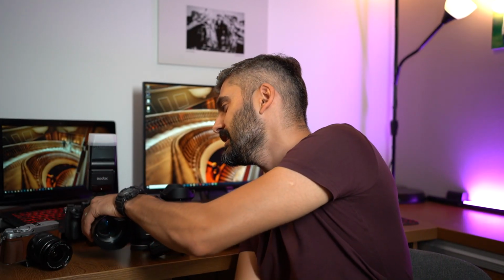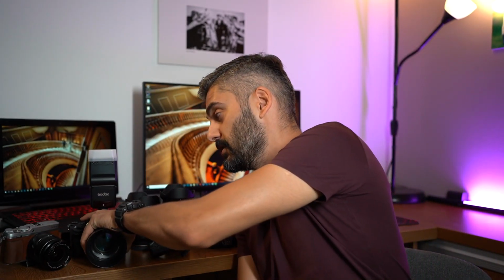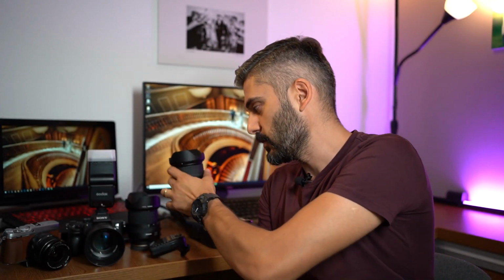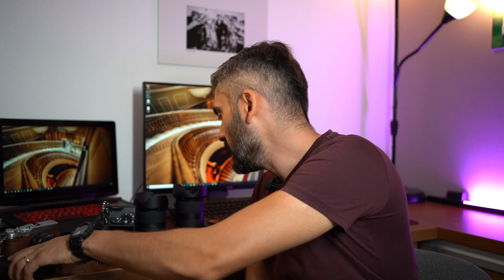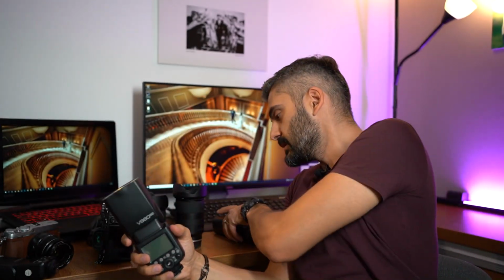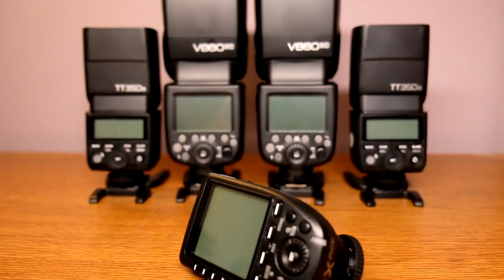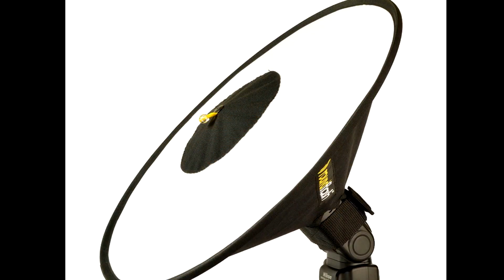Best Sony Wedding Photography Gear - Sony A7III, Sony 35+85, Tamron 17--85, Godox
Best sony photography gear for weddings and other projects.
I really hope you will enjoy this video where I present all the gear that I'm using to shoot my wedding photography. At the end there are a lot of wedding photos that I took using the Sony gear the during the past year.
Hope you enjou :)
The gear:
Sony A7II
Sony 35mm f1.8 (SEL35F18)
Godox tt350s
Godox V860II
Godox x-pro